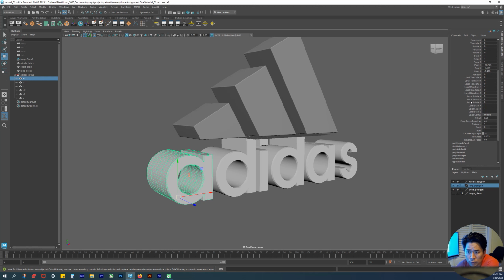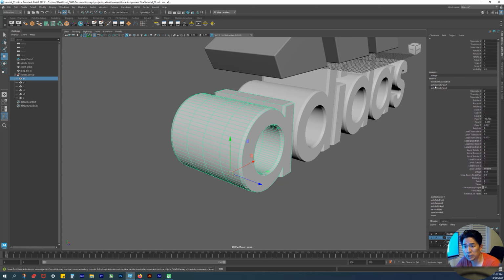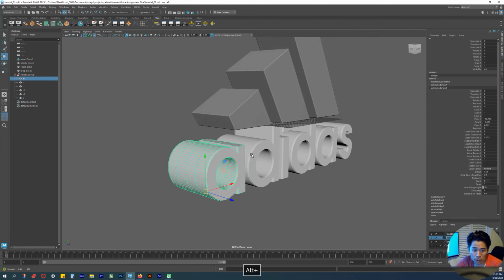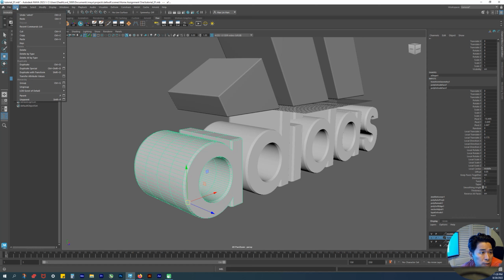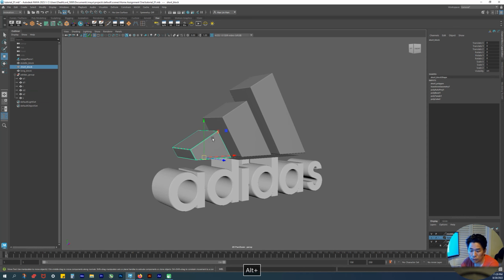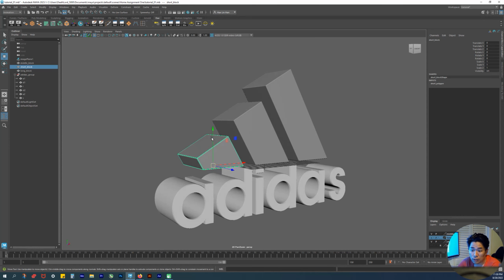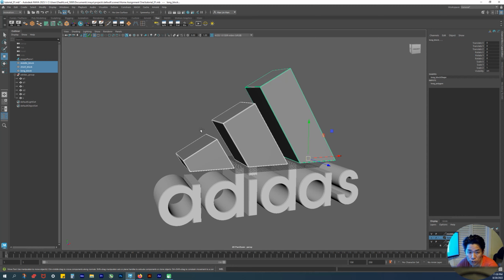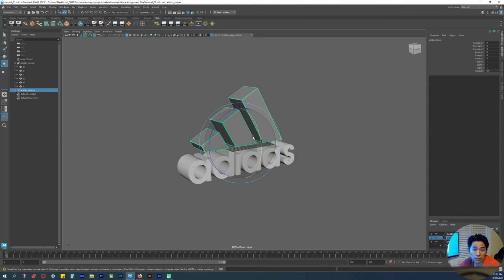Adidas Tutorial 20: Grouping-Deleting History Part 02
This tutorial goes over finishing off the process of grouping and deleting history for the 3D assts.